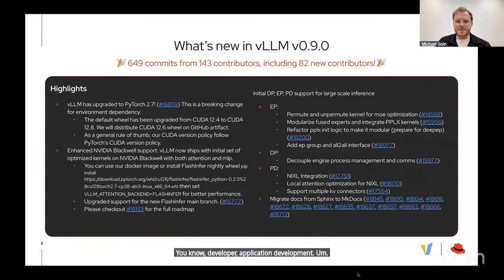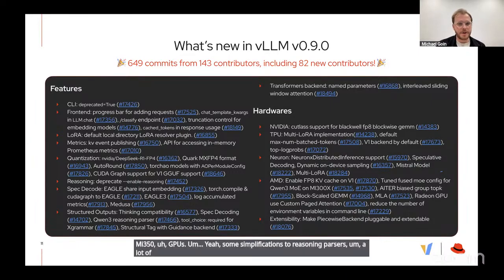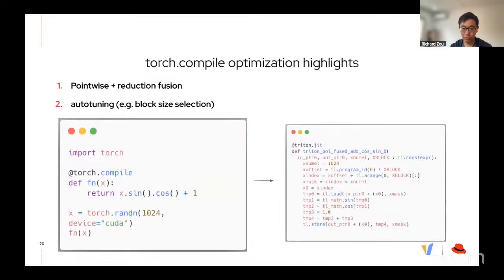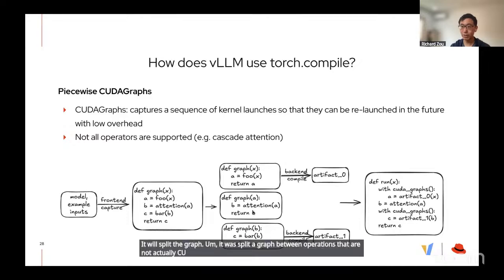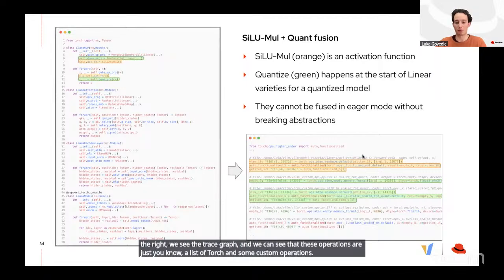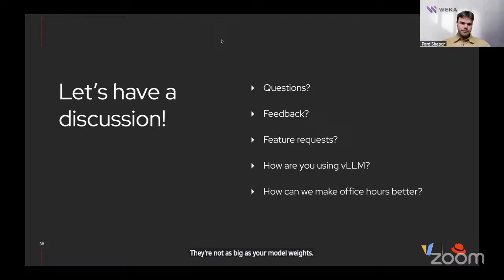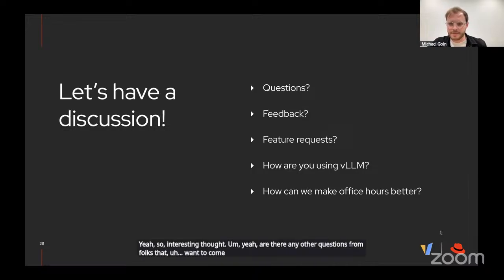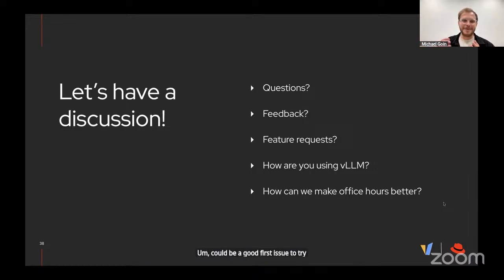[vLLM Office Hours #26] Intro to torch.compile and how it works with vLLM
Join Red Hat's vLLM and Meta's PyTorch experts to learn about torch.compile and how it works with vLLM. We'll share what torch.compile is, why use it, how it works, how vLLM uses it, performance benchmarks, and more. Join us to learn and to ask questions!